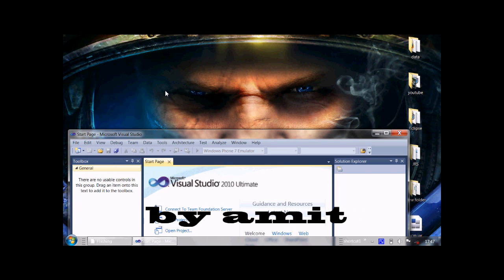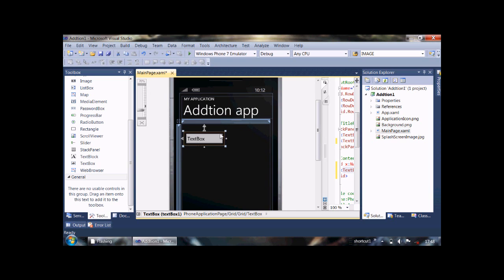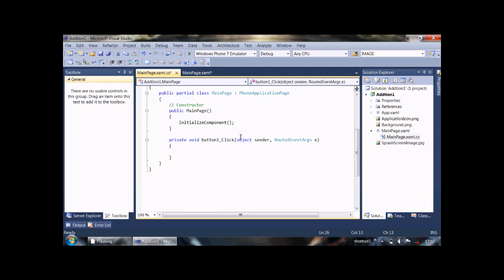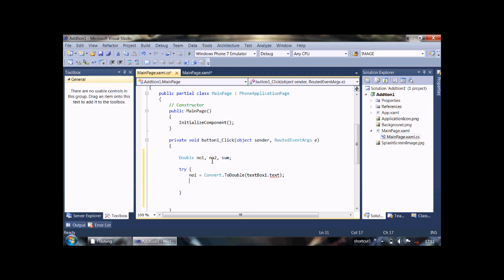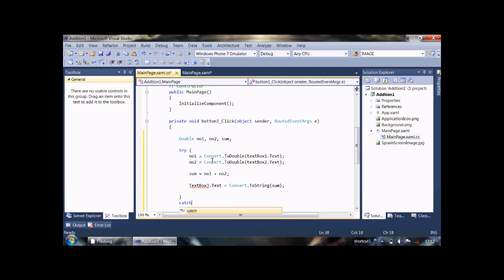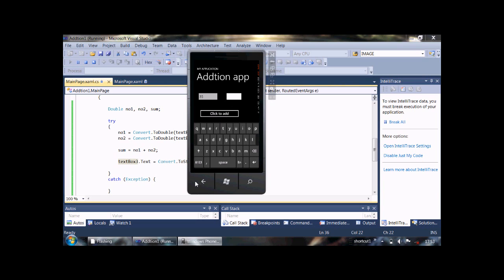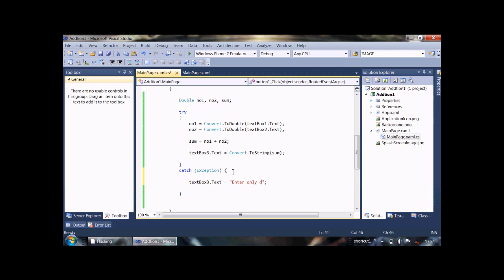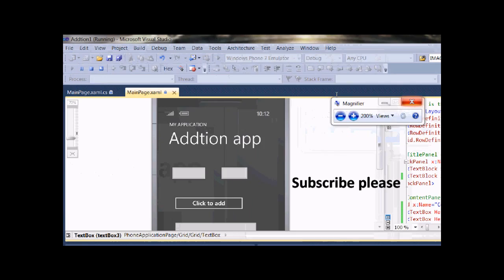windoes phone 7 (wp7) application development simple application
windows phone 7wp7  application development learning programming by examples in this we create a basic application in which we also use try catch for exception handling